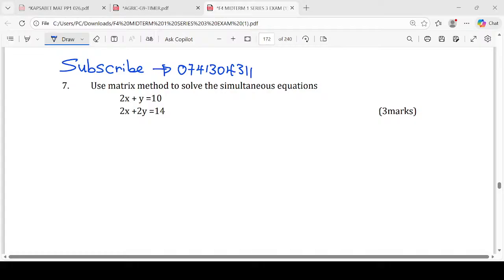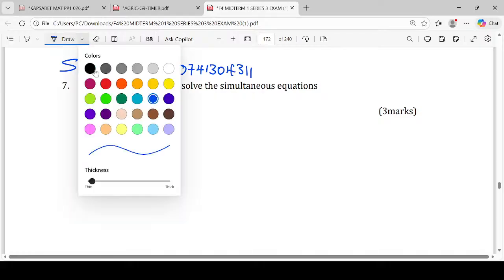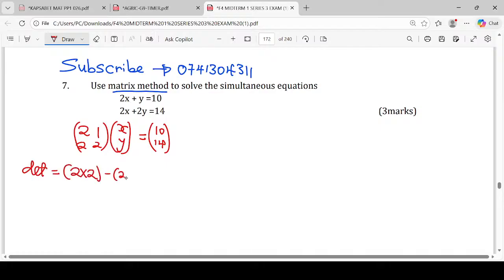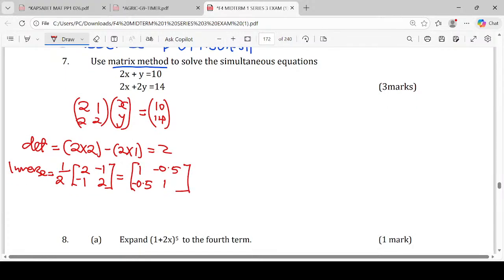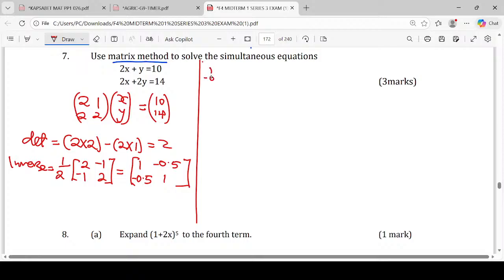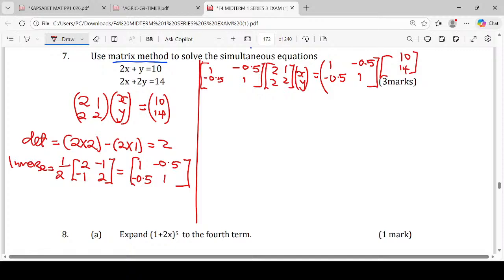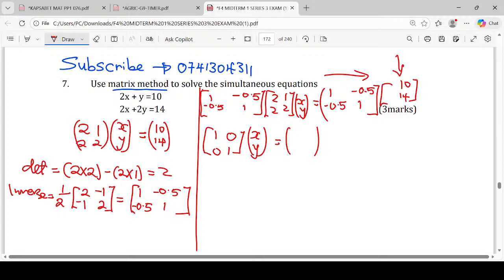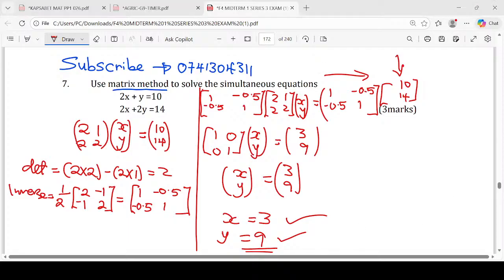SOLVING SIMULTANEOUS EQUATIONS USING MATRIX METHOD